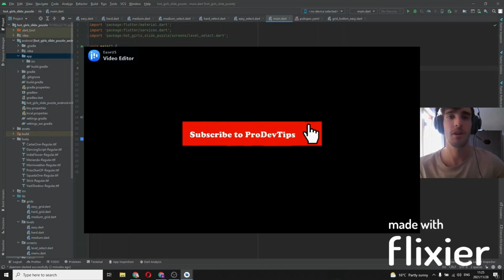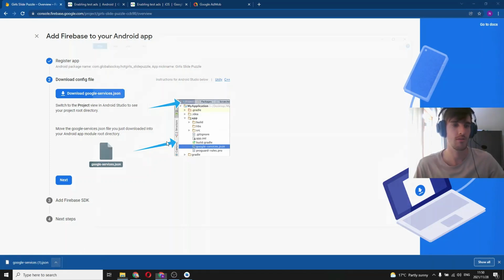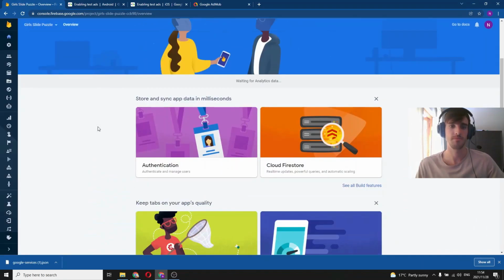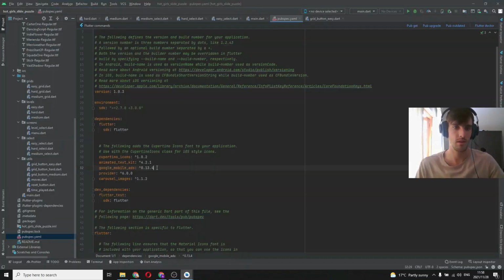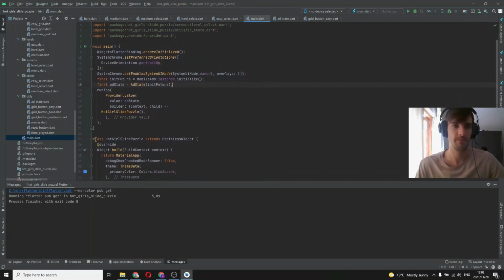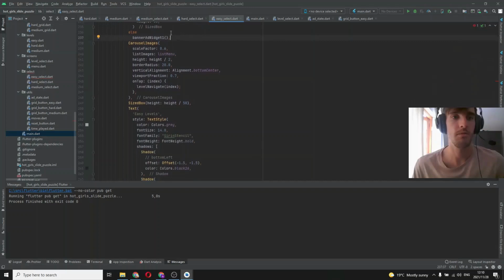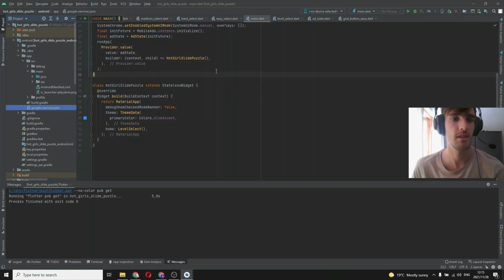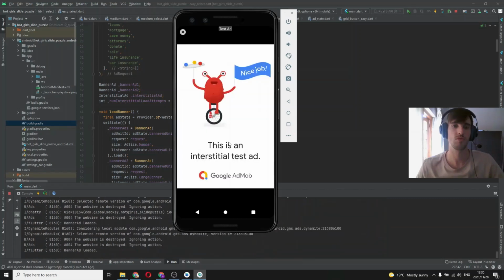Google Mobile Ads FLUTTER Tutorial (iOS & Android)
I show you how to integrate Google mobile ads in a Flutter app on Android Studio. I've tried to make the video as short as possible, but there is a lot you'll need to understand. Hopefully you'll get it right first try. Best of luck on your app development journey.

p.s. Add "mavenCentral()" under "google()" in your projectLevel build.gradle repositories

Leave any content suggestions below in the comments. Thanks.

// Menu //
0:00    Intro Google Mobile Ads Flutter
0:13     Create Firebase Project & Add Dependencies
6:37     Create Ads in Admob & use App ID in Manifest
9:06     Add packages to pubspec.yaml
10:34   Create ad_state.dart & Add BannerAdUnitId
11:56   Initialize Google Mobile Ads in main.dart
12:53   Implement Banner Ads
16:43   Implement Interstitial Ad
19:02   Recap of How to Integrate Google Mobile Ads
22:10   Check Ad Placement & Functionality

Daily releases!

How to integrate google mobile ads flutter?
Implement google mobile ads flutter?
Flutter google mobile interstitial ads?
How to make flutter banner ads?
Google AdMob tutorial
Integrate Admob into Flutter
Flutter mobile ads in Android Studio
Flutter interstitial Google Mobile ads
How do you monetize flutter app?